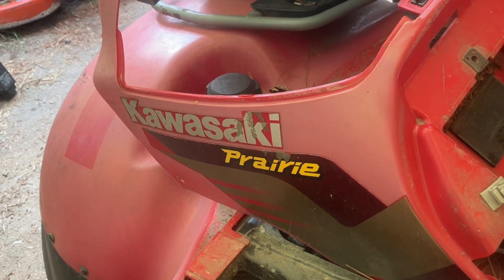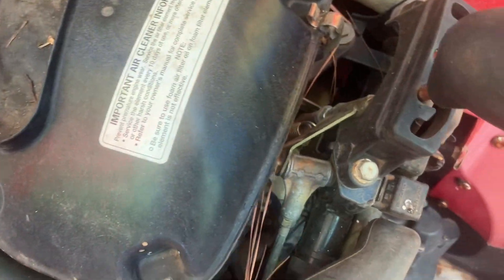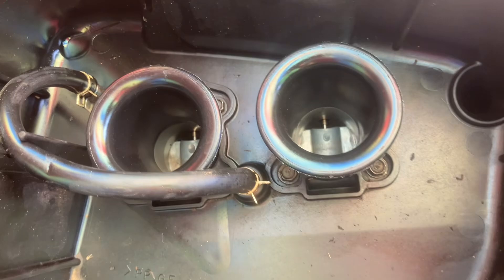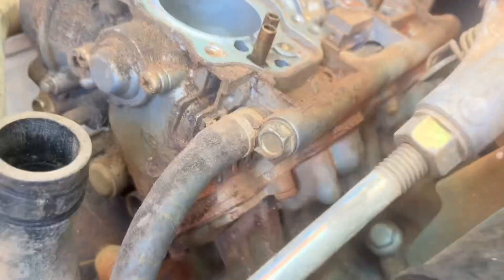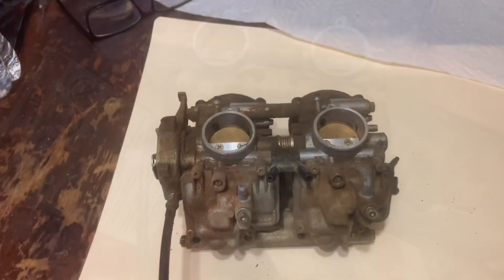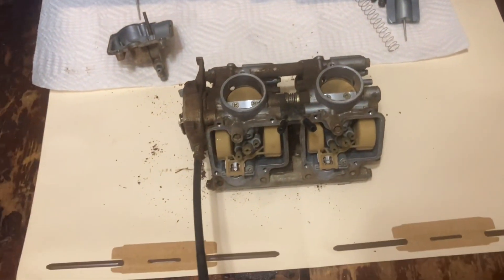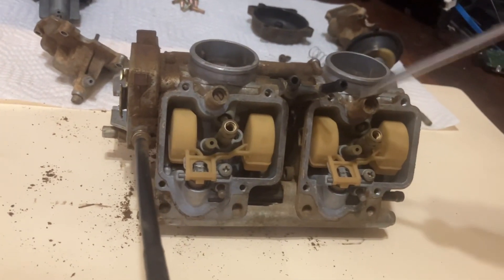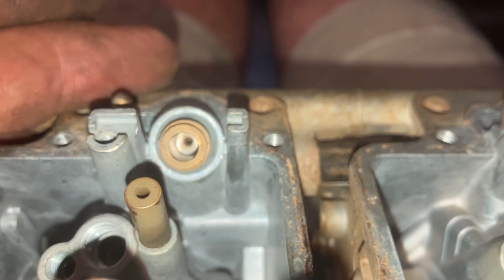Kawasaki prairie 650 duel carb removal and tear down !